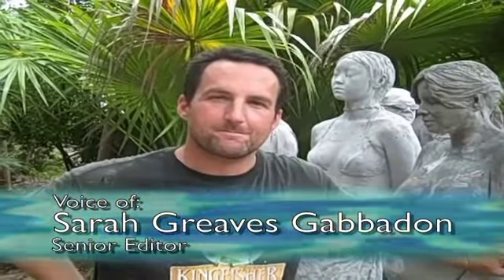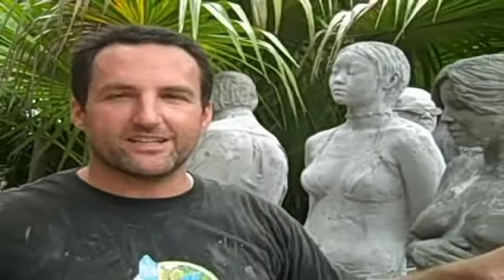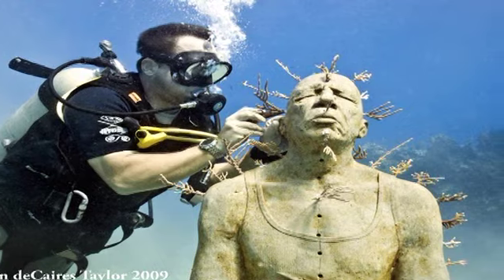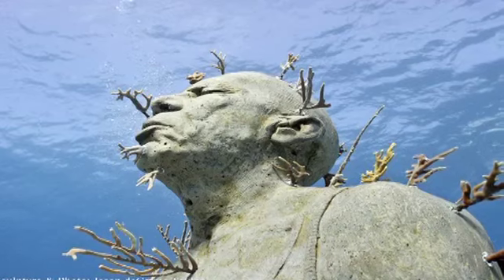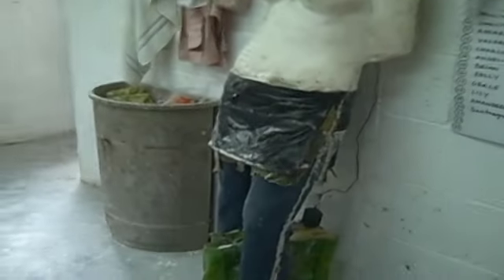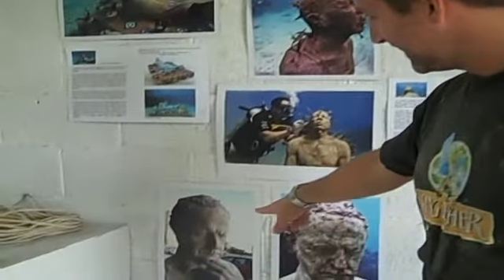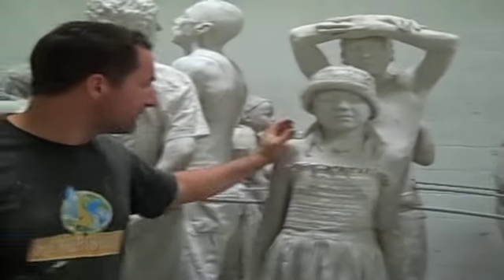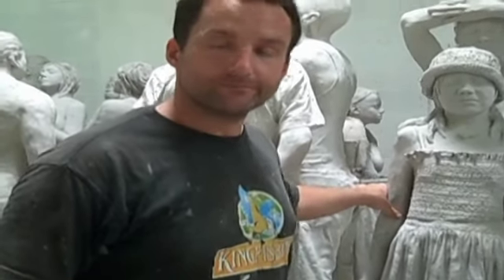CTL Underwater Statue